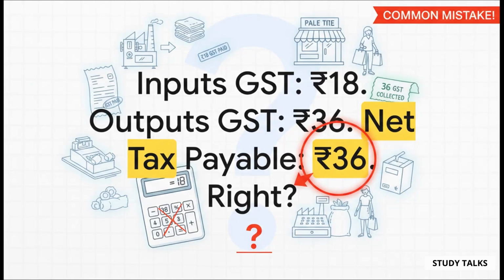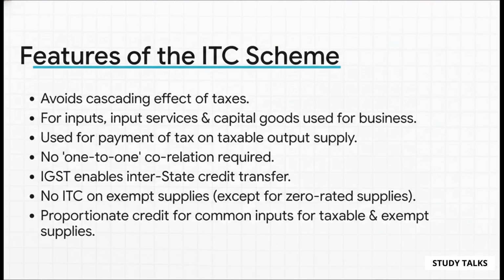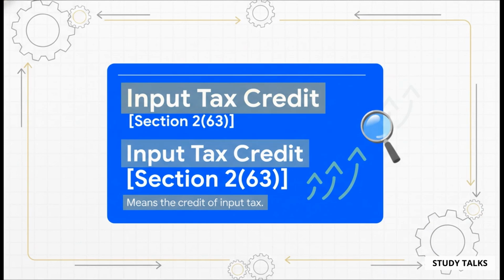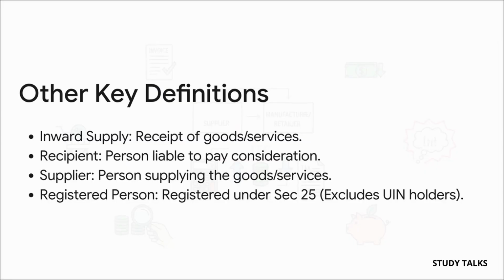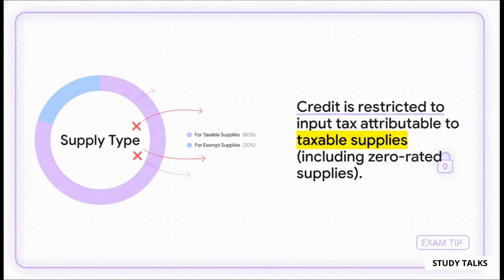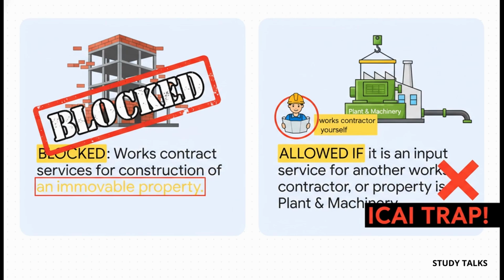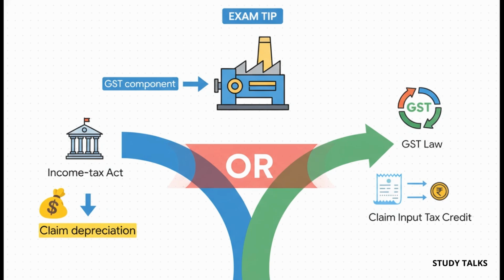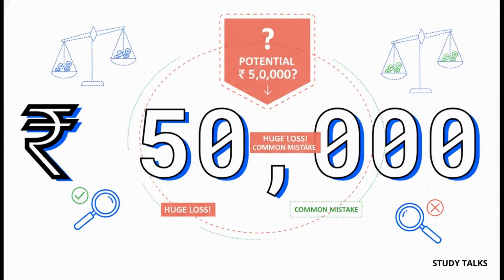INPUT TAX CREDIT MADE EASY | CA INTER GST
Input Tax Credit (ITC) is one of the most scoring yet most confusing chapters in GST for CA Inter students. In this video, we break down ITC under GST in a simple, practical, and ICAI-exam oriented manner.
This video is perfect for CA Inter GST revision, concept clarity, and last-minute exam prep.
If ITC confuses you or you lose marks due to silly mistakes — this video fixes that.
🎯 Watch till the end for exam tips and mistakes ICAI loves to test.

1) Recommended Black Dot pen
2) Set of Notebooks
3) Compact Desk Clock